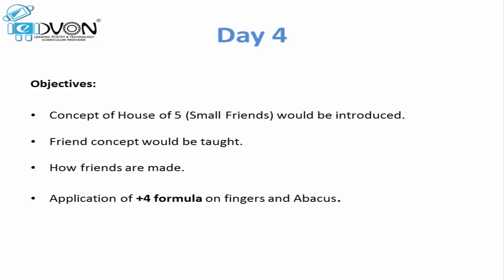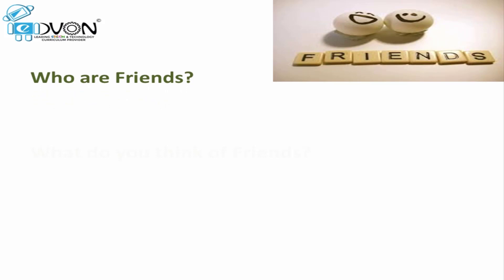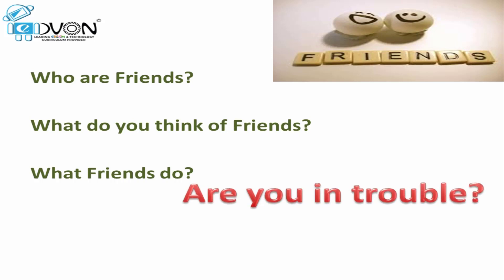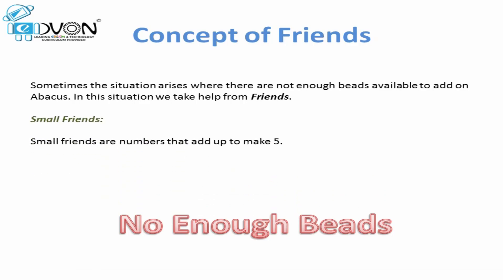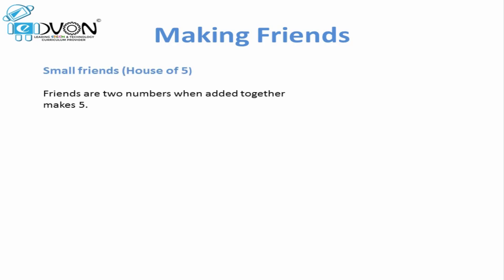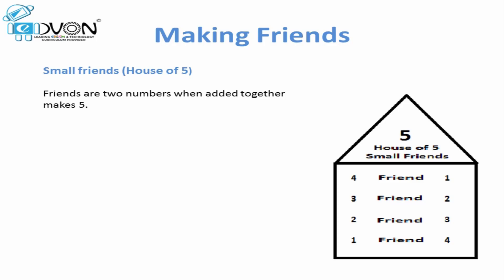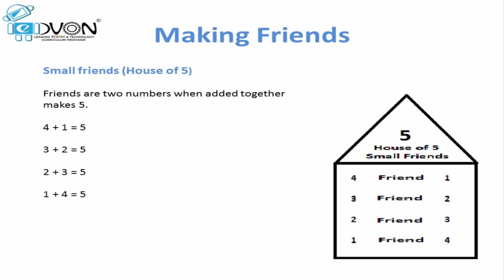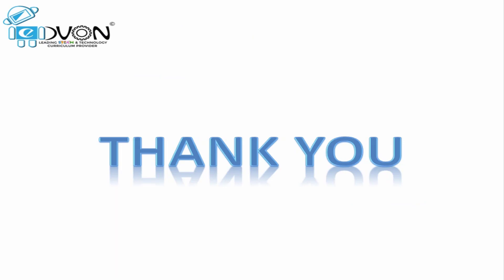Mental Math for Kids | Level 1 | Day 4-1 | Concept of Small Friends | EDVON Robotics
Normally the mathematics seems difficult and boring to kids, because the students have to learn complex formulas and tables while studying mathematics in classroom. Mental Math is an interactive and fun way of doing calculation using your fingers or abacus in your mind. Mental math enables the kids to do the calculations faster with confidence in their daily routine which encourage the kids to enjoy mathematics in their classroom.
Follow  @EDVON Robotics   for more learning.

Its a complete Mental Math Level 1 course for kids.